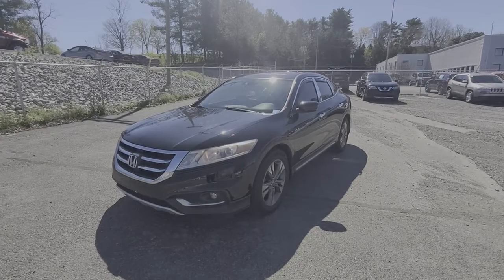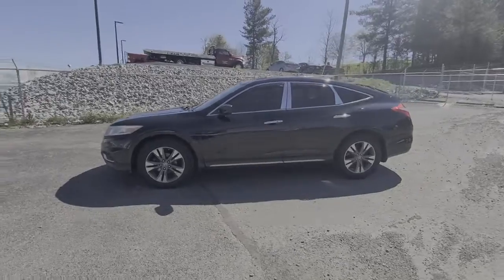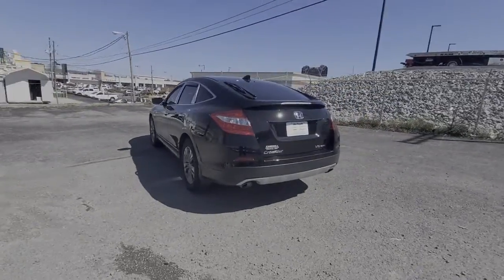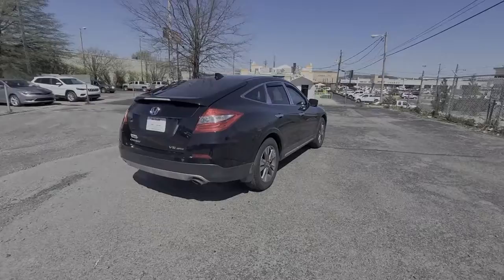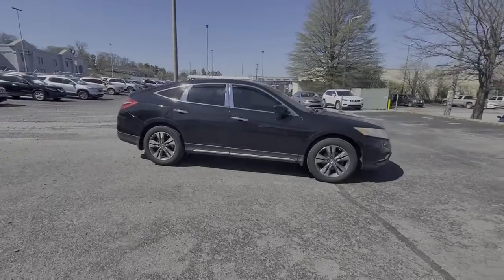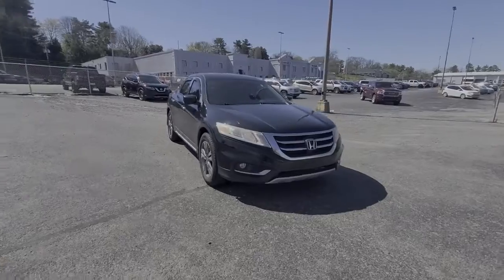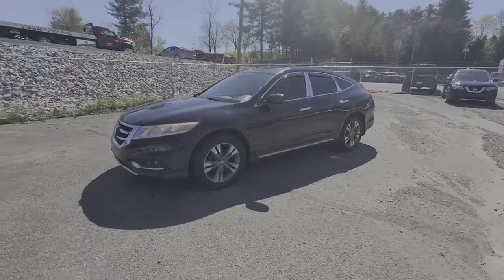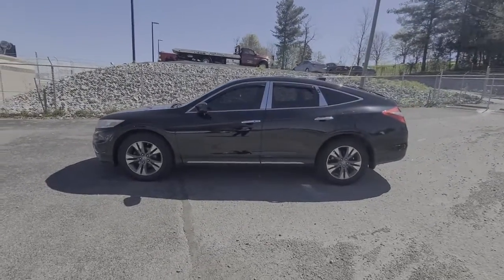2013 Honda Crosstour Knoxville, Farragut, Oak Ridge, Maryville, Gatlinburg, TN DL004848A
Crystal Black Pearl Used 2013 Honda Crosstour available in Knoxville, Tennessee at Jim Cogdill CDJR. Servicing the Farragut, Oak Ridge, Maryville, Gatlinburg, TN area.
2013 Honda Crosstour 4WD V6 5dr EX-L - Stock#: DL004848A - VIN#: 5J6TF2H54DL004848

Crystal Black Pearl exterior and Black interior EX-L trim. Moonroof Heated Leather Seats Rear Air Aluminum Wheels 4x4 Edmunds.coms review says The 2013 Honda Crosstour provides more versatility and utility than a midsize sedan.. KEY FEATURES INCLUDE: Leather Seats Sunroof 4x4 Rear Air Heated Driver Seat. Honda EX-L with Crystal Black Pearl exterior and Black interior features a V6 Cylinder Engine with 271 HP at 6200 RPM*. Price does not include licensing costs registration fees taxes and dealer doc fee of $699 which are to be paid by the consumer.